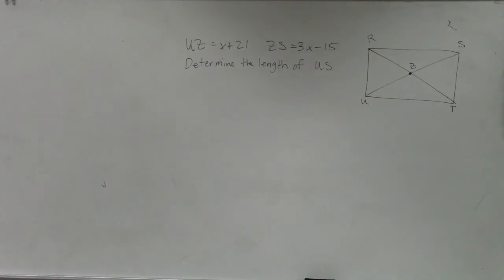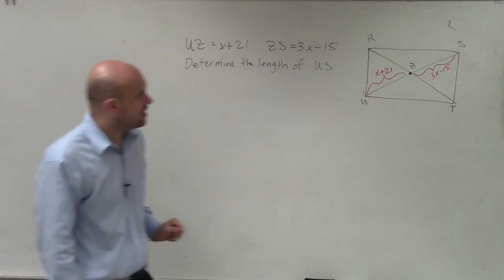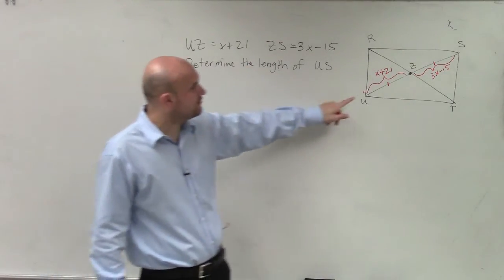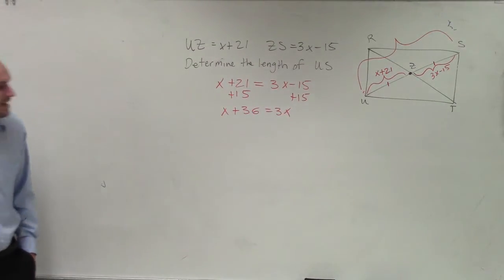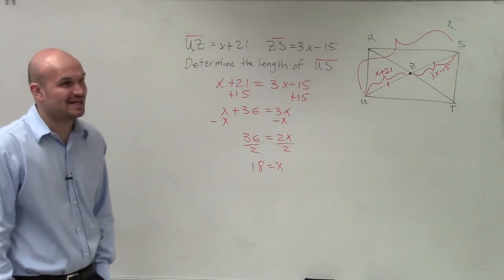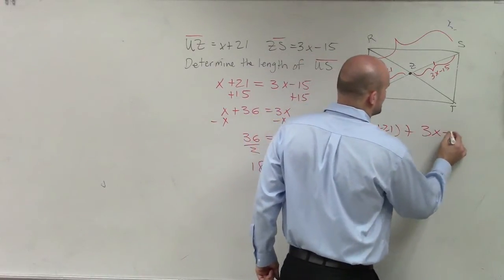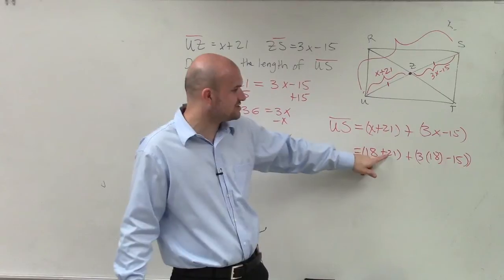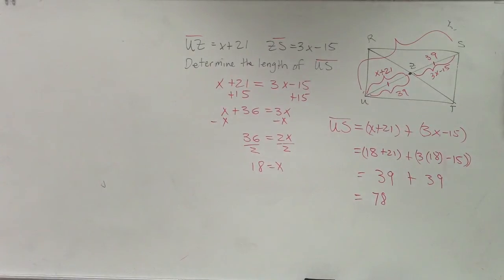Given the properties of a rectangle determine the value of x